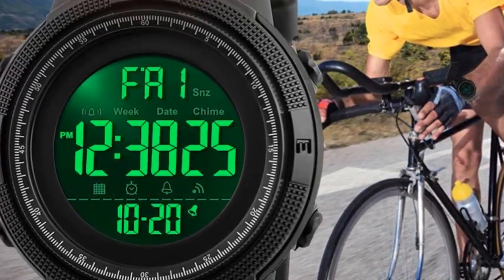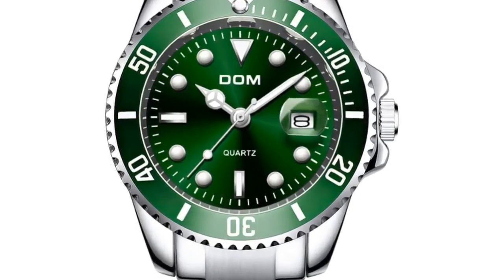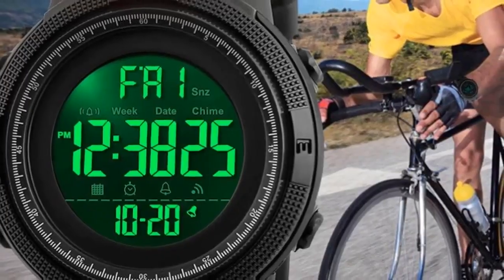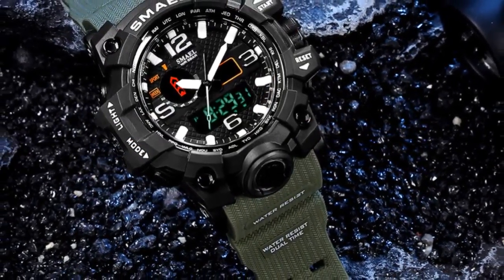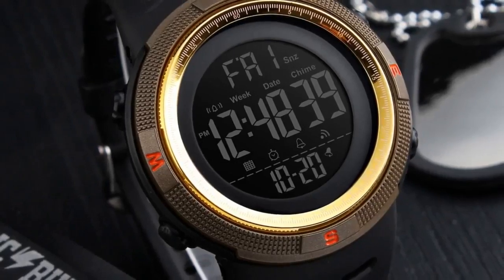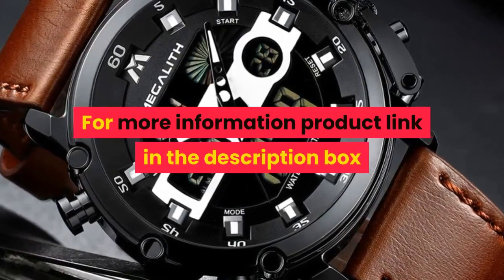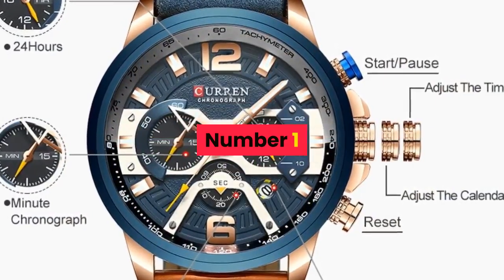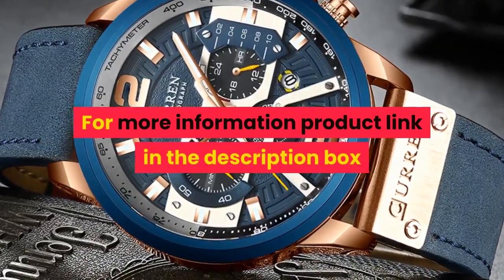Best sport watch for men under 50$ 2020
1.Outdoor Sport Watch Men
2.Waterproof Wristwatch LED Quartz Clock
3.Men Sports Watches Fashion
4.Men Sports Quartz Watch
5.Men Watches Waterproof Sport Watch
6.Brand Men Analog Leather Sports
7.Sports Watches Men's Army

Description:
Top Brand DOM Luxury Men's Watch 30m Waterproof Date Clock Male Sports Watches Men Quartz Wrist Watch Relogio Masculino.
SKMEI Fashion Outdoor Sport Watch Men Multifunction Watches Alarm Clock Chrono 5Bar Waterproof Digital Watch reloj hombre 1251.
Men Military Watch 50m Waterproof Wristwatch LED Quartz Clock Sport Watch Male relogios masculino 1545 Sport Watch Men S Shock
SKMEI Brand Men Sports Watches Fashion Chronos Countdown Men's Waterproof LED Digital Watch Man Military Clock Relogio Masculino.
MEGALITH Men Sports Quartz Watch Men Multifunction Waterproof Luminous Wristwatch Men Dual Dispay Clock Horloges Mannen With Box.
Business Men Watches Waterproof Sport Watch Stainless Steel Digital Wristwatches Clock Relogio Masculino Erkek Kol Saati.
Luxury Brand Men Analog Leather Sports Watches Men's Army Military Watch Male Date Quartz Clock Relogio Masculino 2019.

Brand Name: MEGALITH.
Features.
MEGALITH Original Watches.
100% new with tag and quality quarantee;
3ATM Water Resistant (You can use it when raining and washing hands, DON'T support hot water and swimming);
With Chronograph (Stopwatch) and Luminous Function, with Date display;
Perfect for all kind of business, casual,Sports, indoor activities or daily use.

Specifications.
Item: Men Watch
Watch Type: Quartz Watch / Fashion Watch / Men Watch
Function: Chronogarph, Stopwatch, Luminous, Calendar (Date), Waterproof
Case Material: Alloy
Band Material: Leather